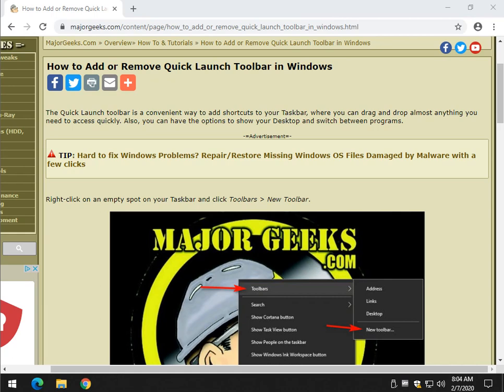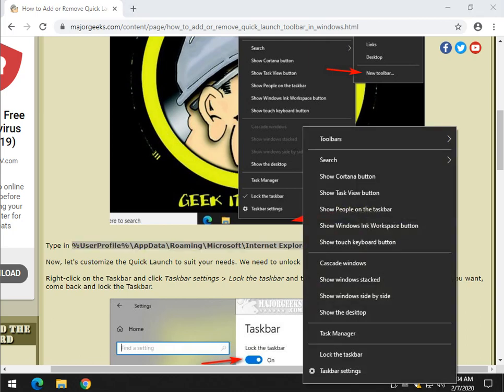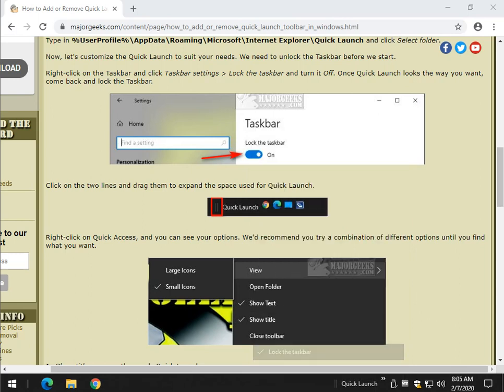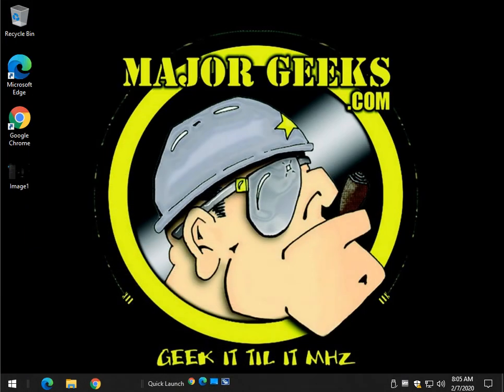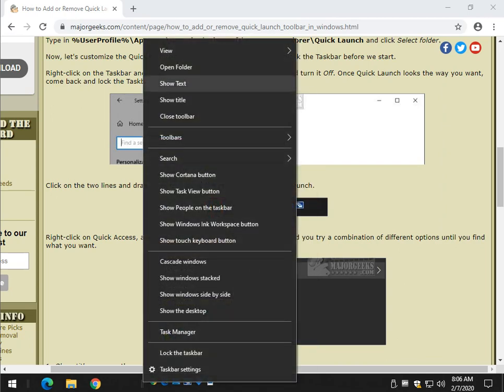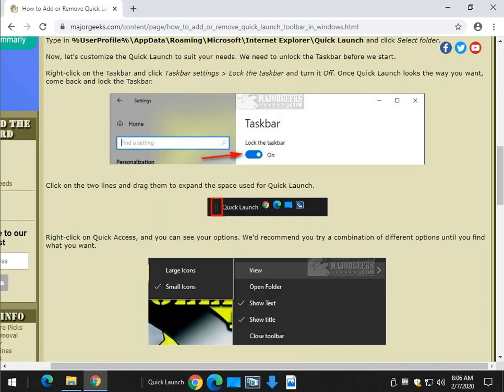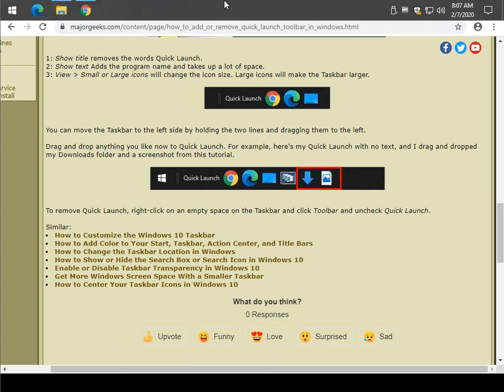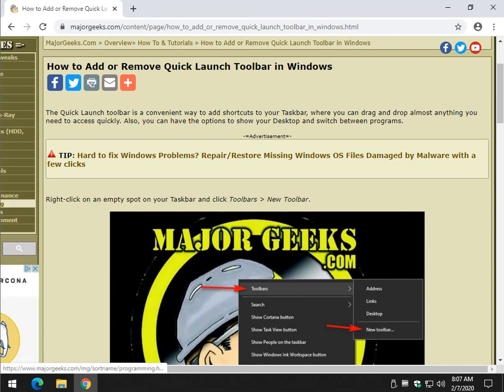How to Add or Remove Quick Launch Toolbar in Windows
The Quick Launch toolbar is a convenient way to add shortcuts to your Taskbar, where you can drag and drop almost anything you need to access quickly. Also, you can have the options to show your Desktop and switch between programs